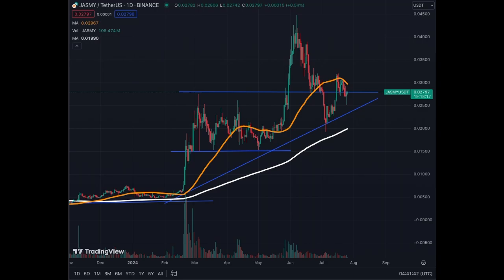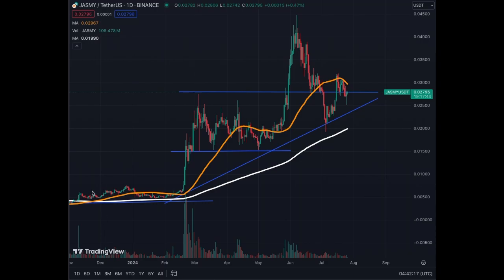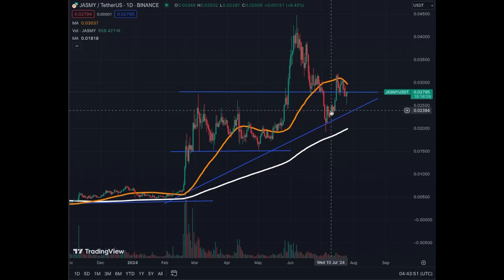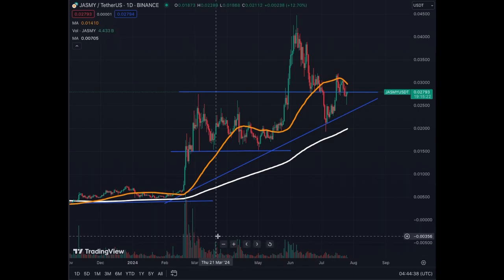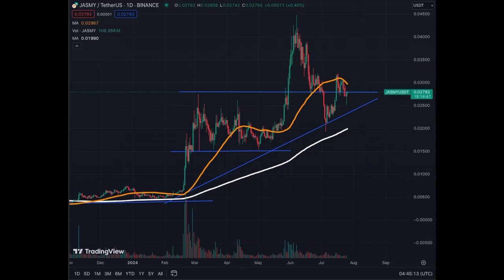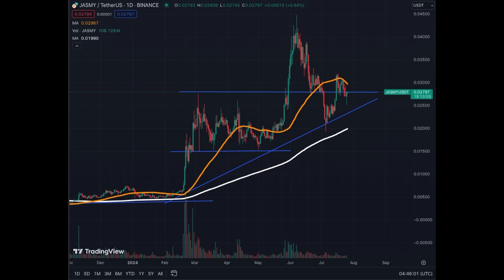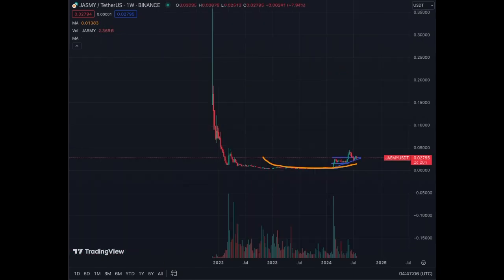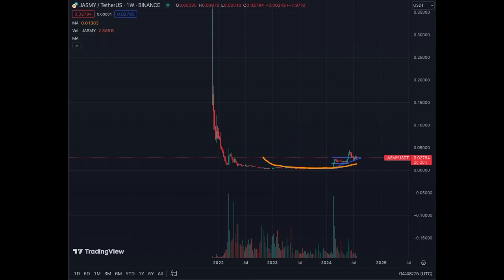Jasmy Crypto Coin at A Critical Level... Before the Explosion in Price...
Simple Chart, Simple Analysis for Jasmy Crypto Coin JASMY